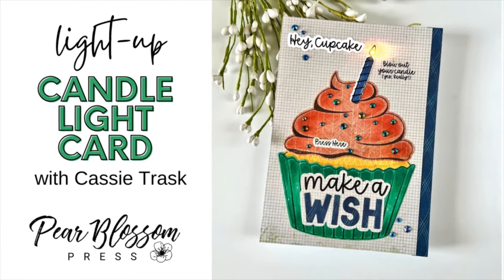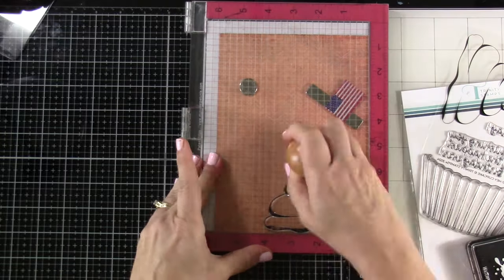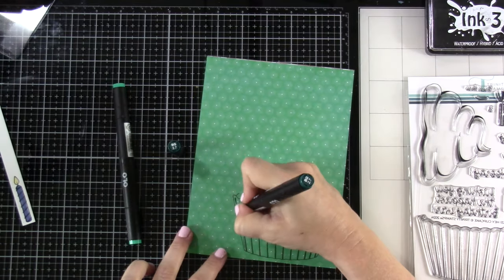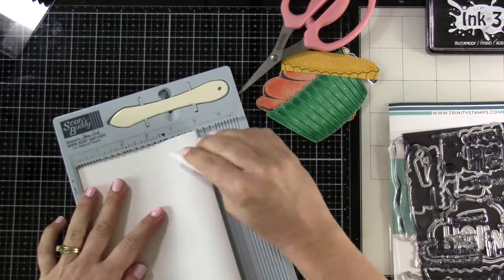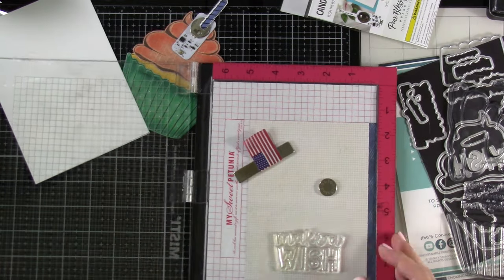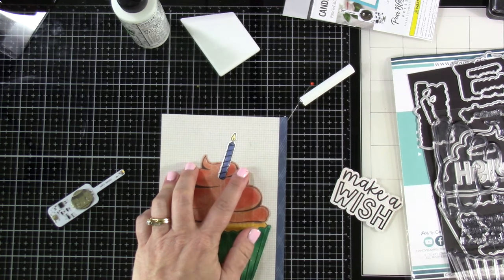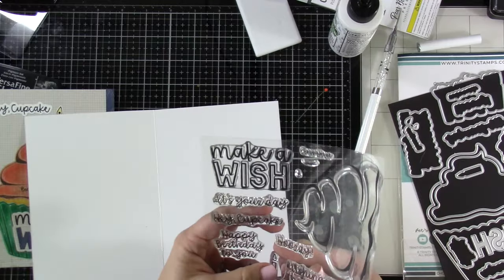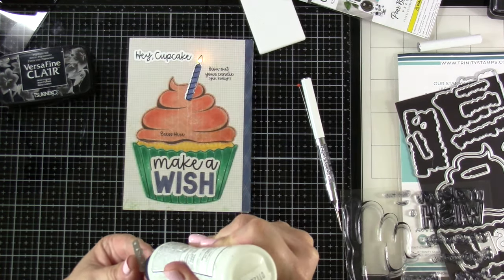A Candle Light Cupcake Card with Cassie Trask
Join  @cassietrask  as she shares this Candle Light cupcake birthday card featuring images from Trinity Stamps.  You can actually blow out the candle on this one. . .I'm not kidding!!

• Vicki Boutin - Storyteller Collection - 6 x 8 Paper Pad

• Scrapbook.com - Mint Tape - 1-inch Tape Dispenser and 1-inch Mint Tape Roll

• Scrapbook.com - Mint Tape - Low Tack and Repositionable - 1 Inch Roll - 3 Pack

• Trinity Rip & Stick 1/4" (6MM) Tape Roll– Trinity Stamps